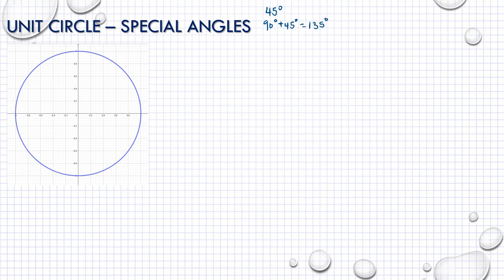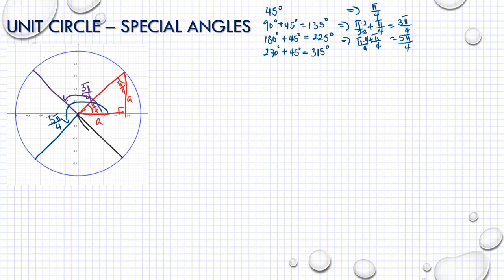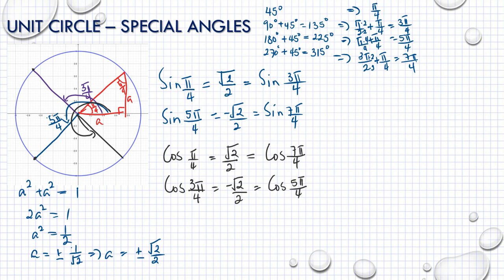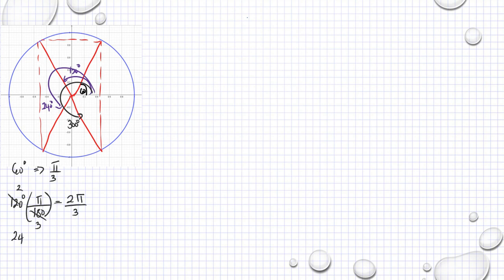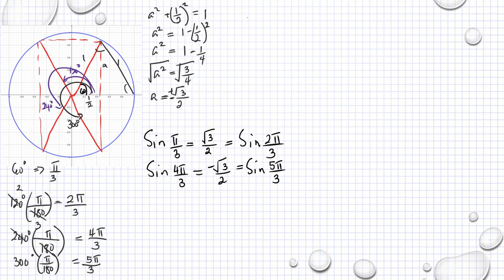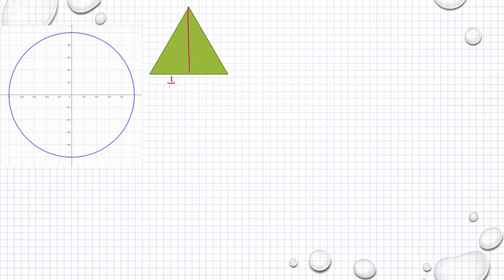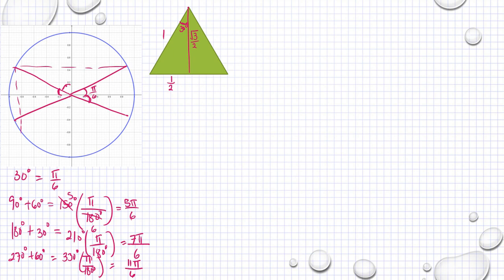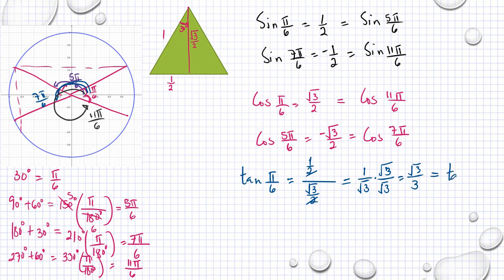PRC LET Reviewer Trigonometry The Unit Circle Special Angles part 1